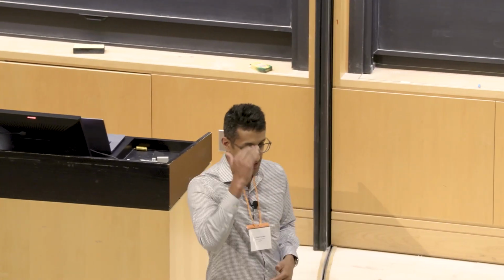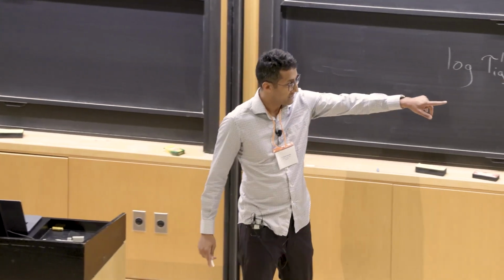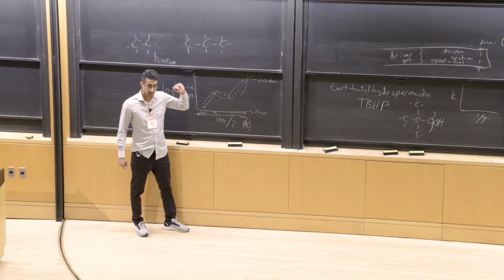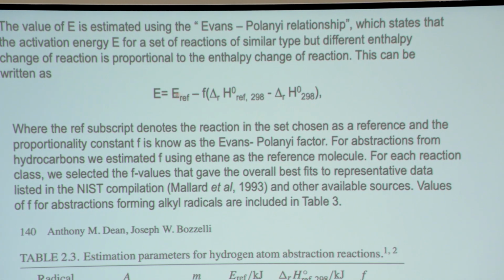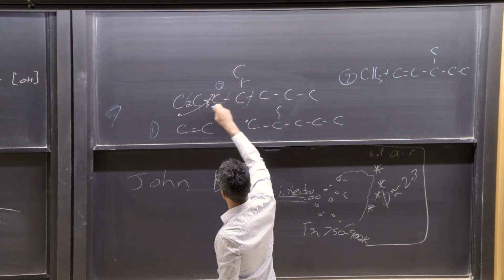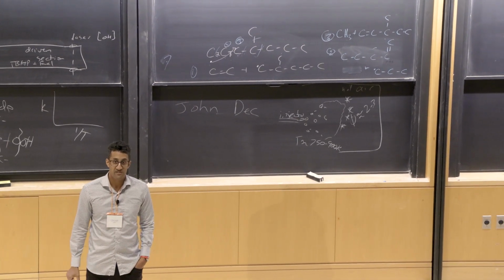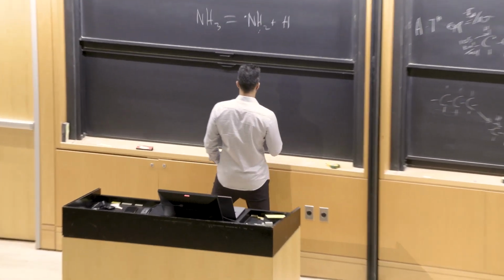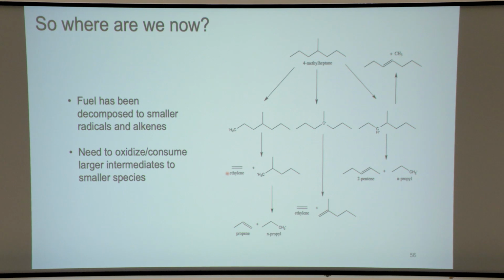Fuel Chemistry and Combustion Kinetics, Sarathy, Day 4, Part 1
A lecture by S. Mani Sarathy on Fuel Chemistry and Combustion Kinetics from the June 25-30, 2023 Princeton - Combustion Institute Summer School on the Princeton University Campus.